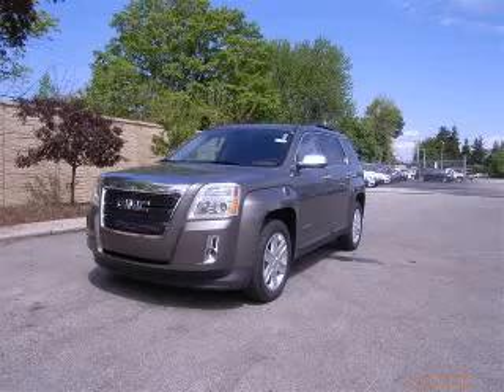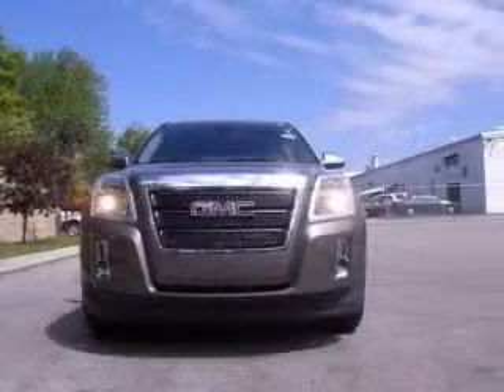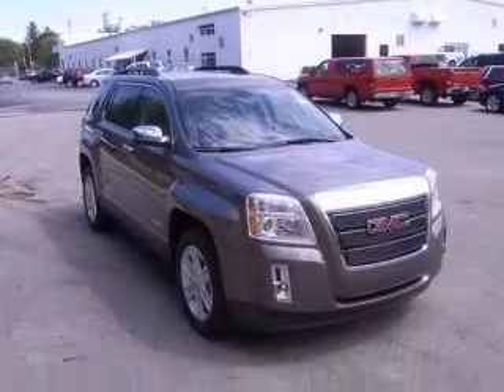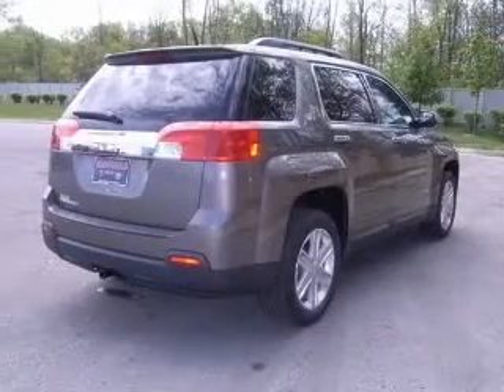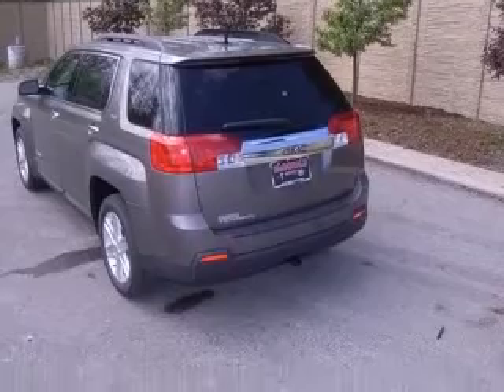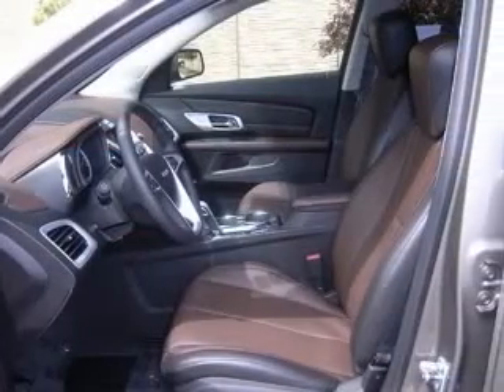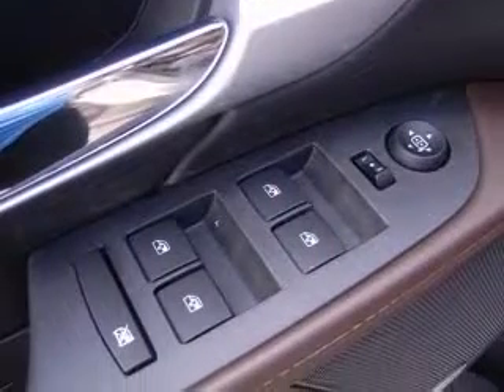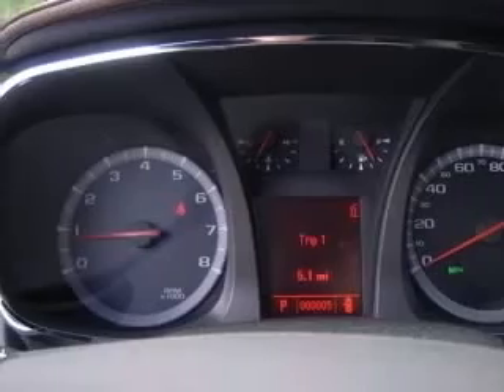2010 GMC Terrain Saginaw MI McDonald Pontiac Cadillac GMC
2010 GMC Terrain SLT-1
Engine: 2.4L 4 cyls
Trans: Automatic 6-Speed
Color: Mocha Steel Metallic